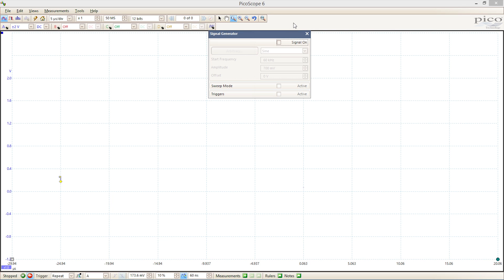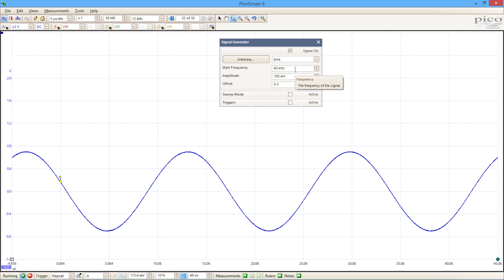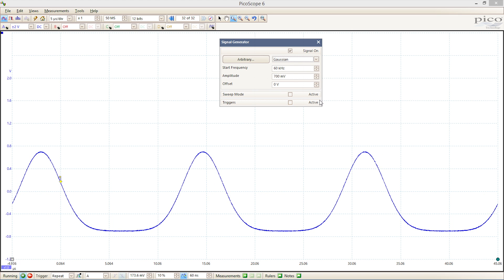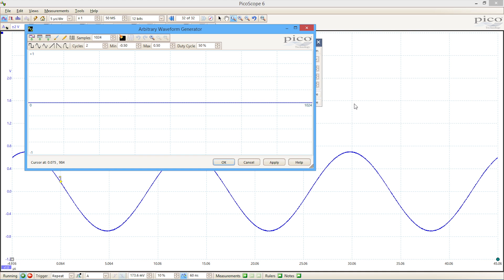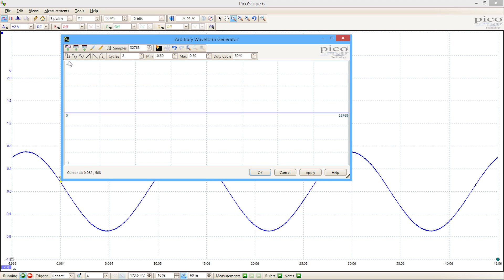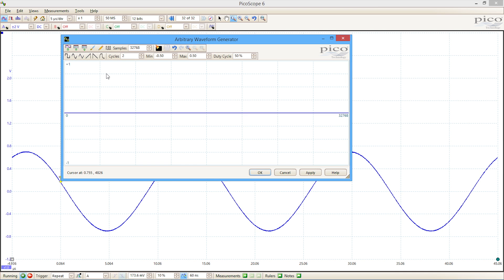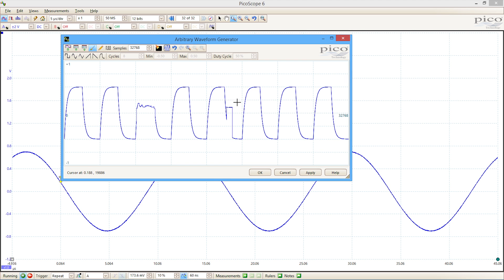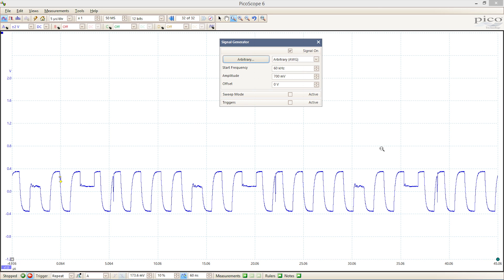How To Use The Built In Signal Generator - PicoScope 5000 Software Demos